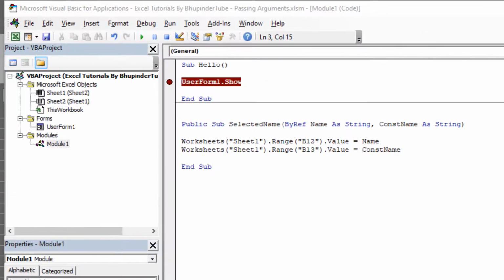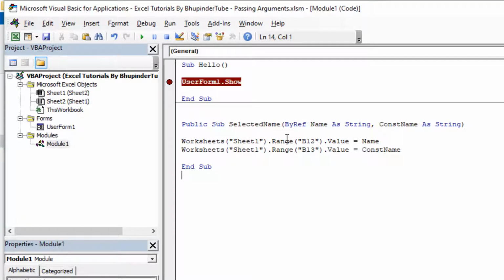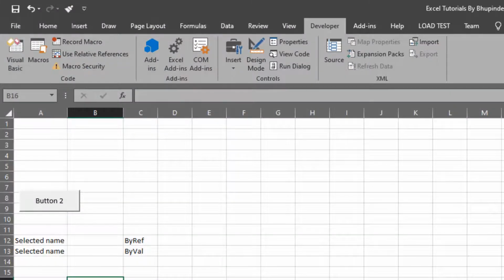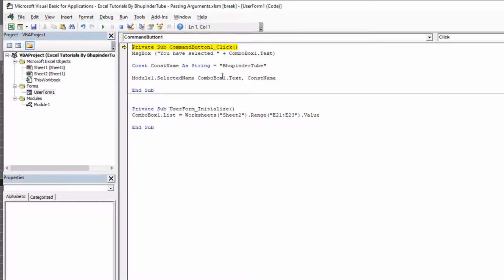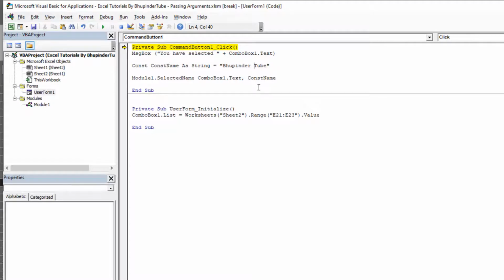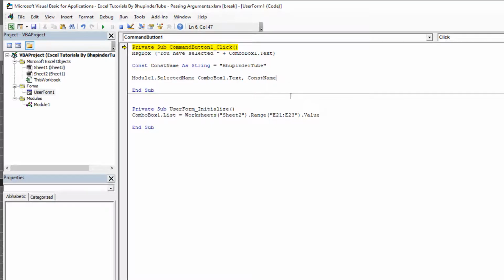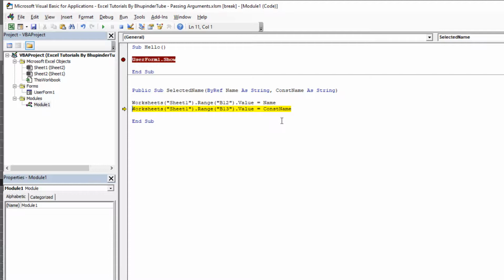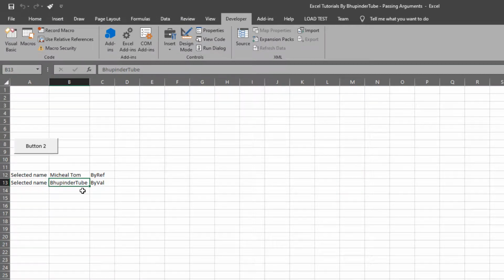Passing Arguments by Value and by Reference in Visual Basic Excel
There is some much you could do with excel VBA. Learning programming on Excel can be helpful to learn other programming languages. From my experience, most programming languages are very similar to each other. In Tutorial on VBA on Excel, I'll show you how to pass arguments to subroutines. There are 2 types of argument definition. One is called ByVal and the other ByRef. By default, VBA uses ByVal which I think is counter-intuitive. So, you have to explicitly define ByRef to be able to use variables. This happened to me because I wanted to pass variables to a subroutine and I couldn't' because I didn't explicitly define the argument.